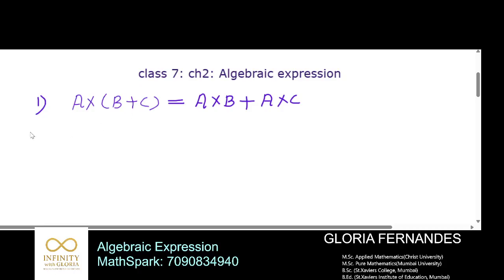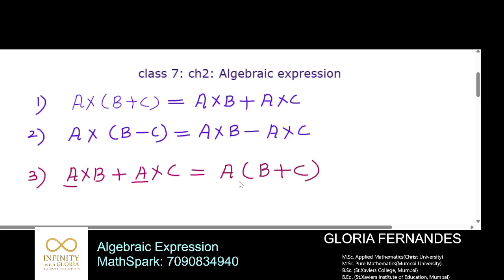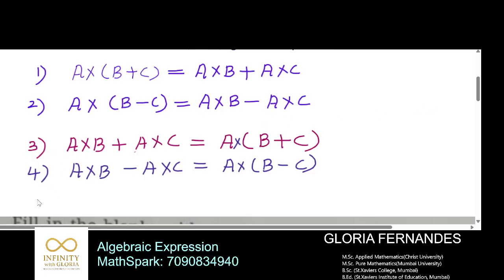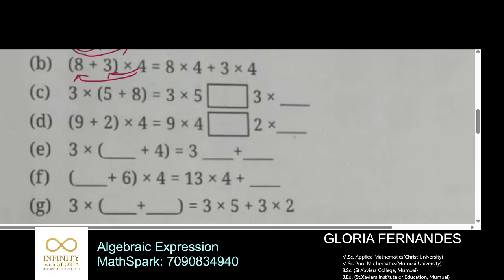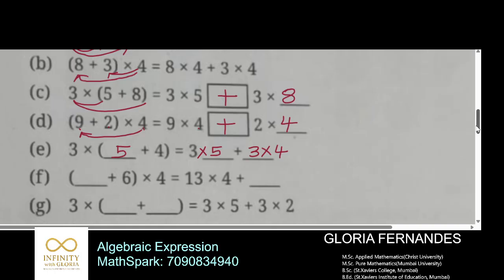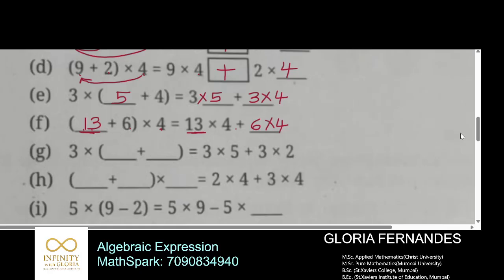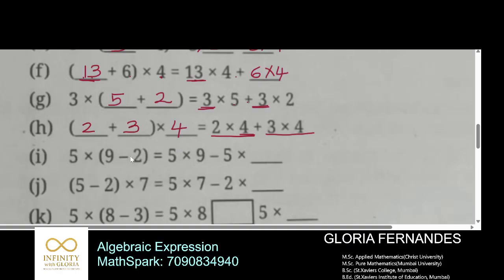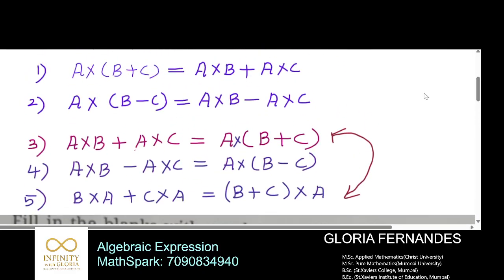Class_7_Algebraic expression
Fill in the blanks with numbers and boxes and signs, so that the expression on both sides are equal